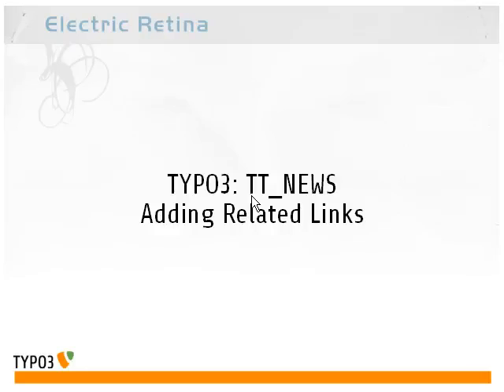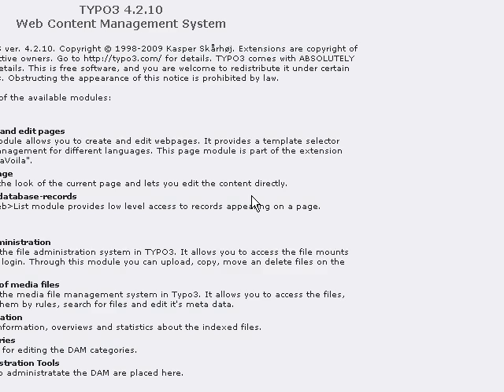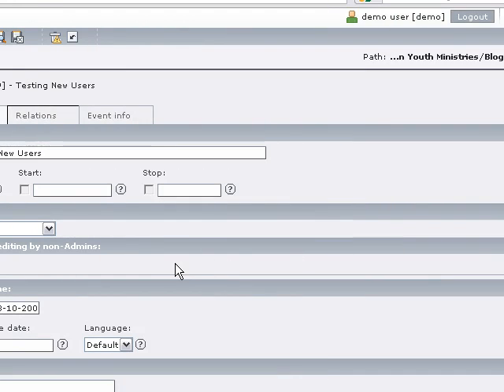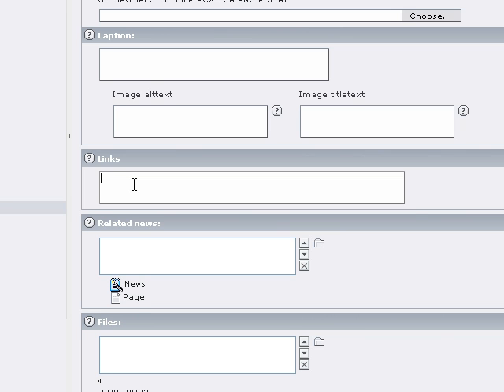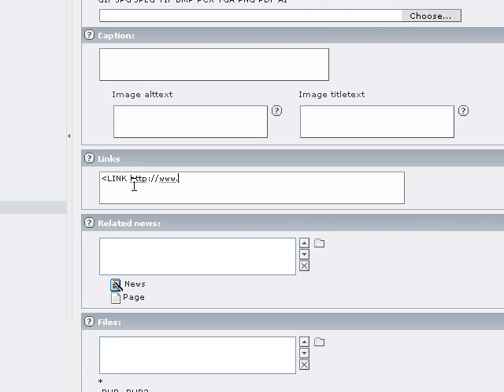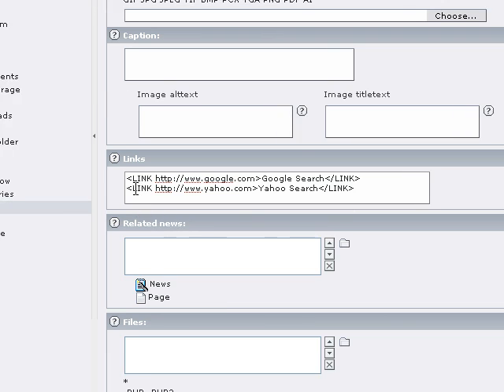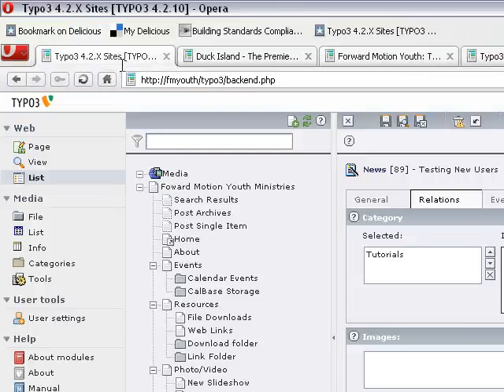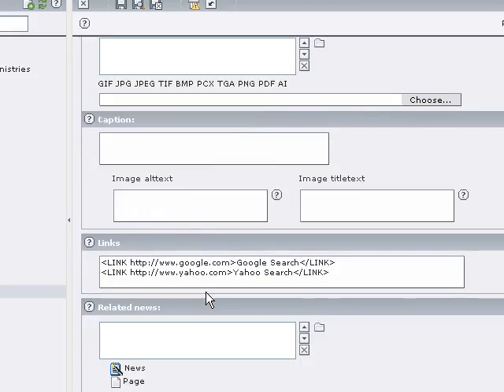TYPO3 - Add a related link to tt_news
This tutorial shows how to add links to related sites to a tt_news item in the TYPO3 CMS.